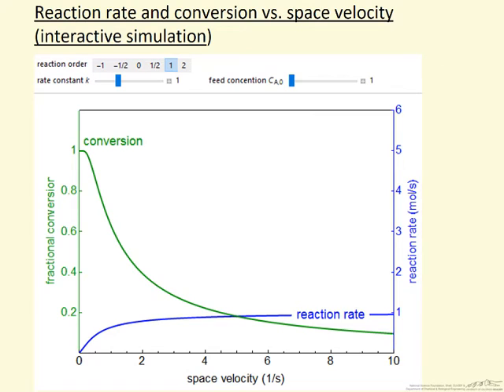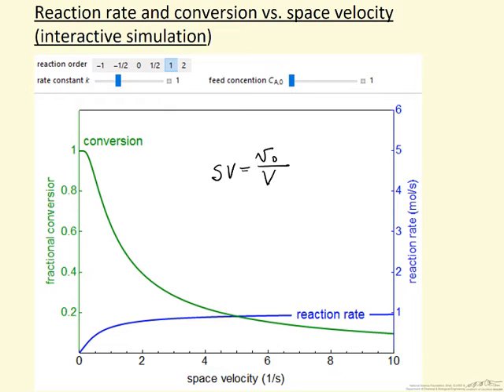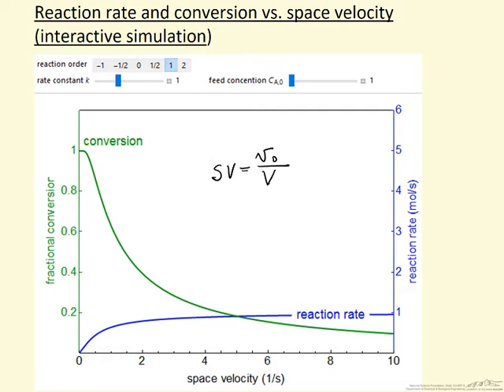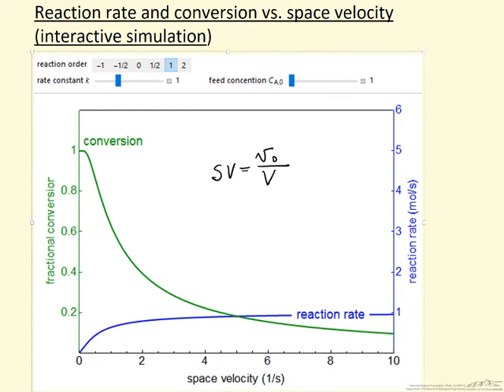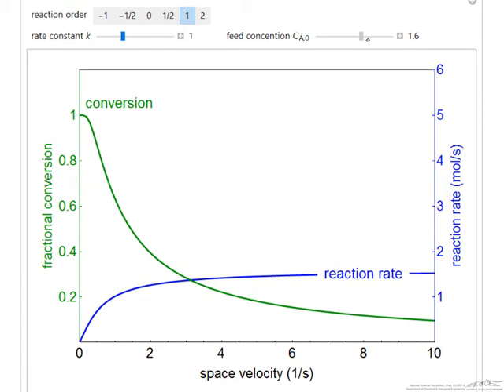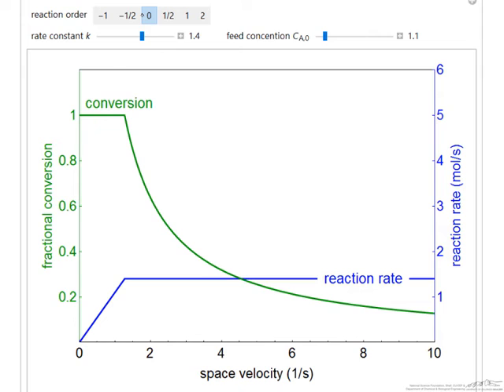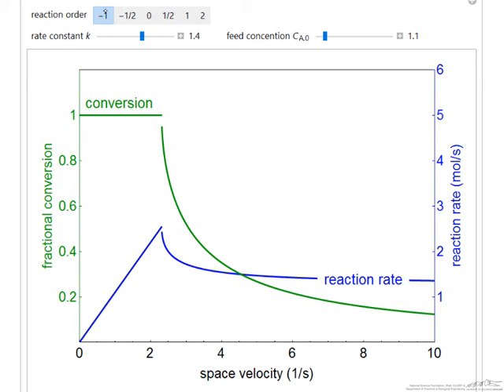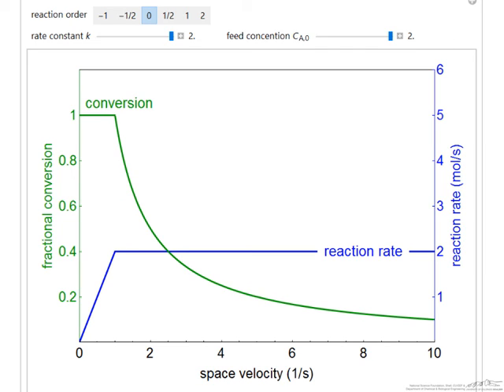Reaction Rate and Conversion vs Space Velocity (Interactive Simulation)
Organized by textbook Describes how to use an interactive simulation that calculates conversion at a plug flow reactor exit and the overall rate in the reactor as a function of space velocity. The reaction order, the rate constant, and the feed concentration can all be varied. Made by faculty at the University of Colorado Boulder, Department of Chemical & Biological Engineering.